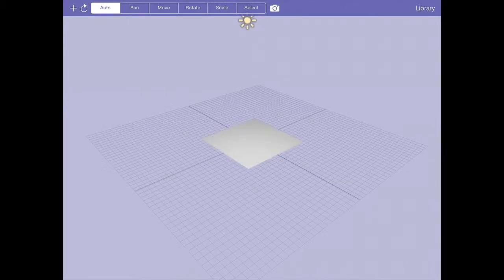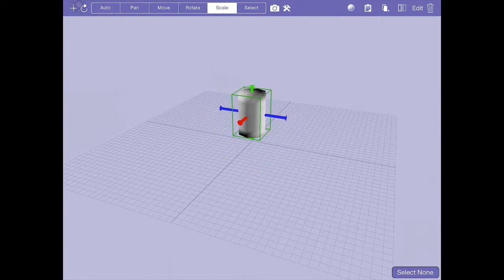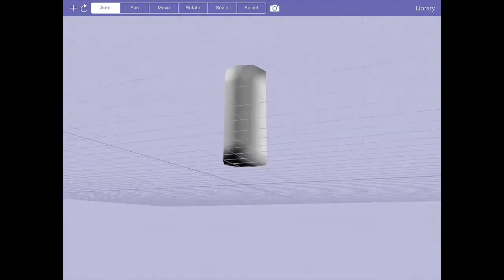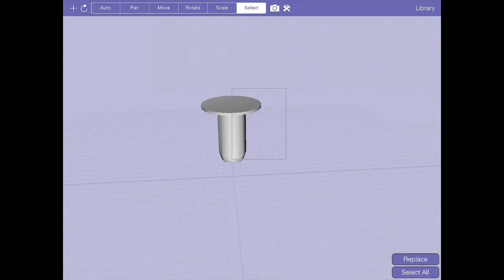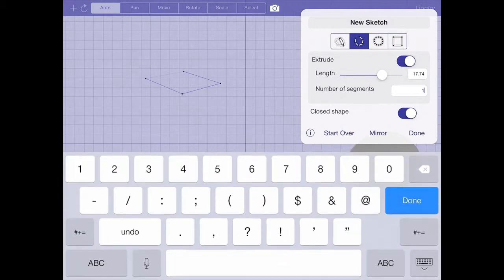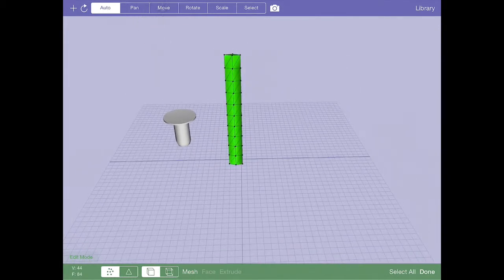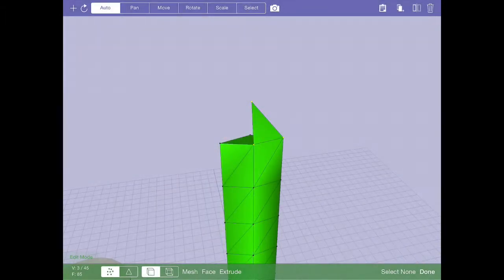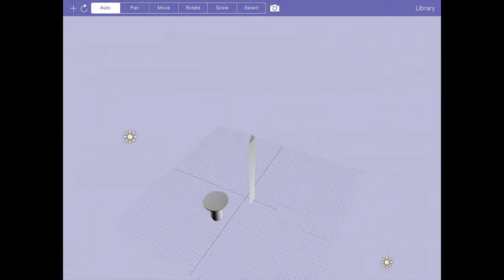Verto 2.0 Tutorial Series :: Episode 7 :: How to Model a Broadsword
How to model a broadsword